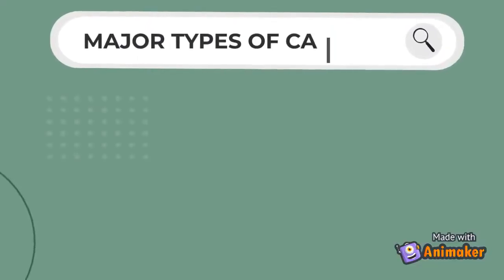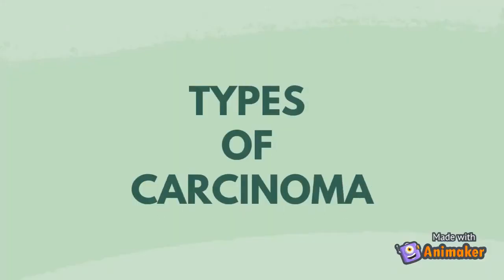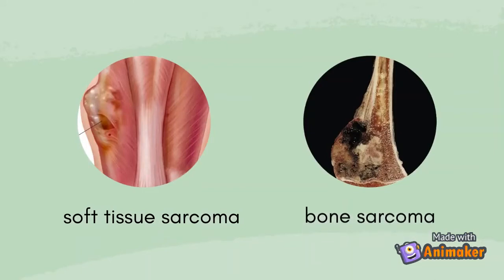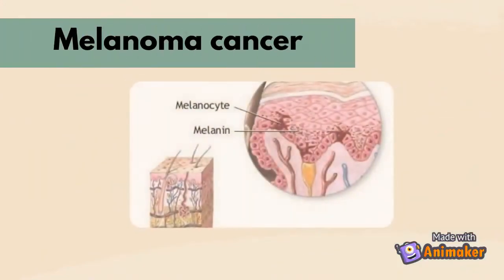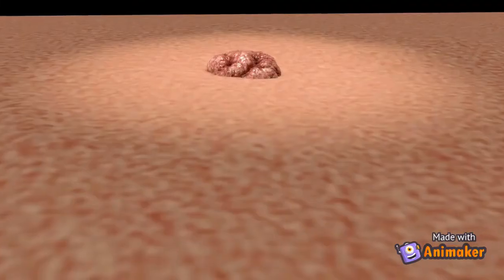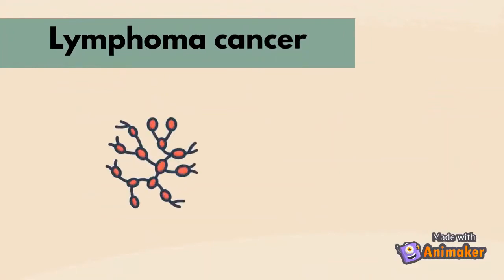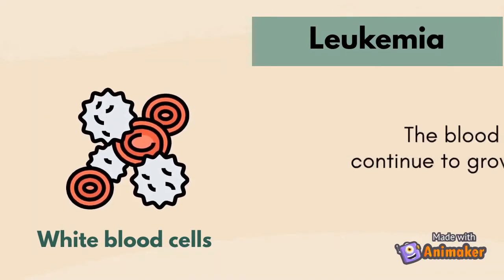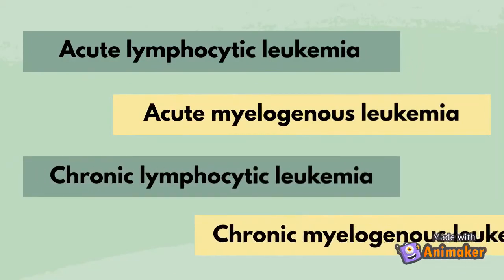MAJOR TYPES OF CANCER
Cancer is the uncontrolled growth of abnormal cells anywhere in a body. Cells become cancerous due to the accumulation of defects or mutations in their DNA. Generally, there are over 200 types of cancer but based on tissue types, cancers may be classified into five major categories namely carcinoma, sarcoma, melanoma, lymphoma and leukemia. The video above will briefly explain to you how these major types of cancer differ from each other.

2.
3.